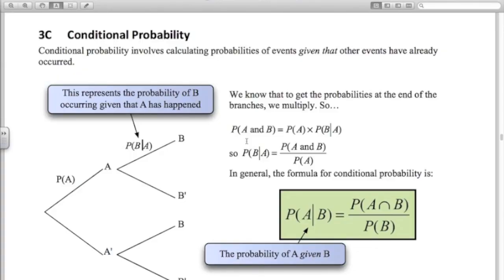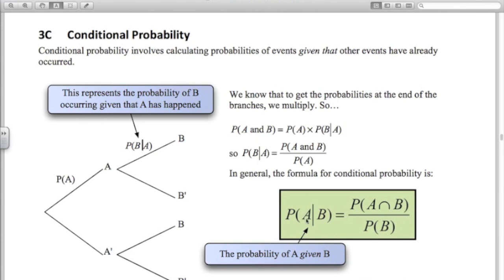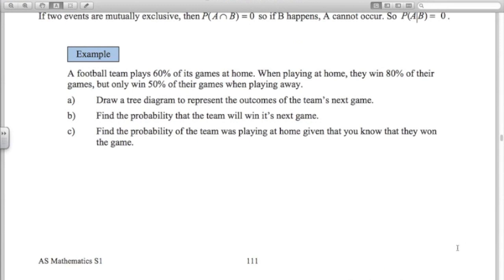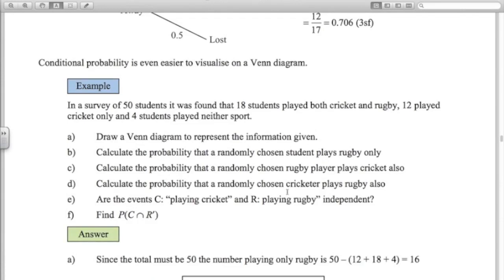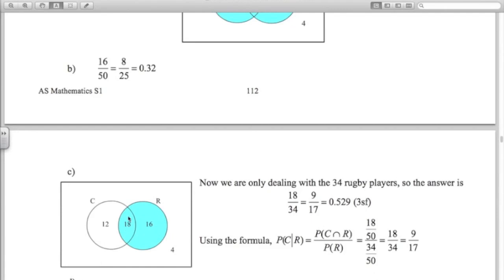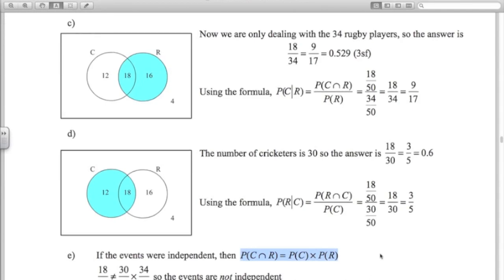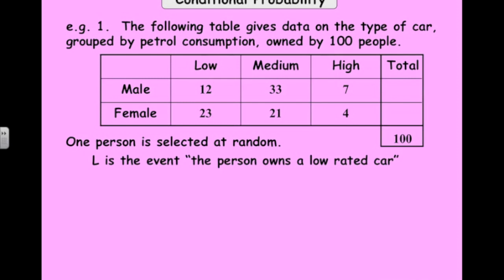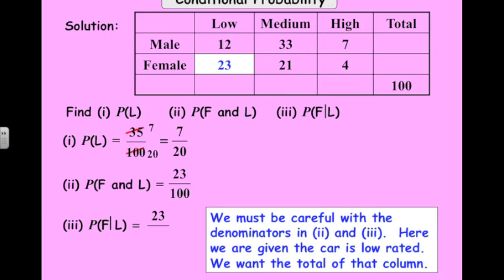AS Mathematics for CIE - S1 Probability 3 - Conditional Probability